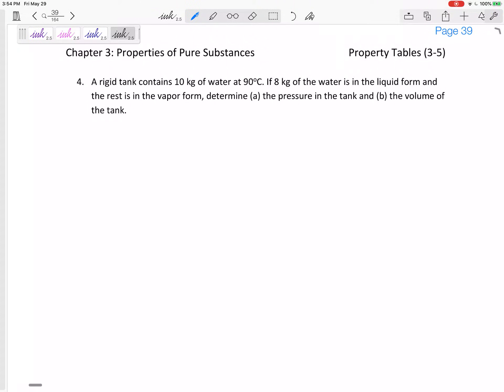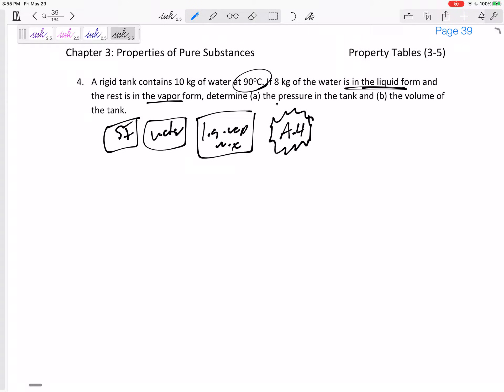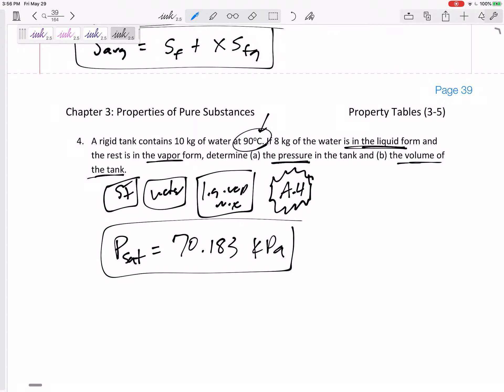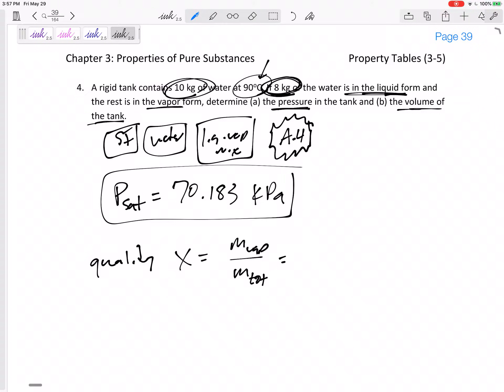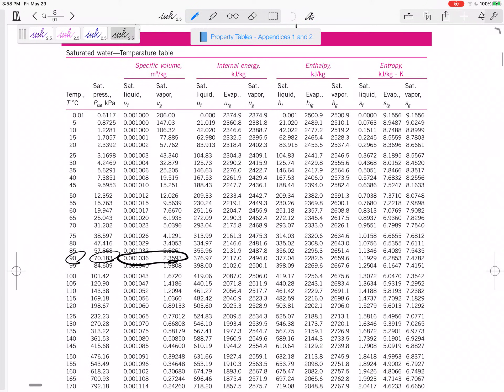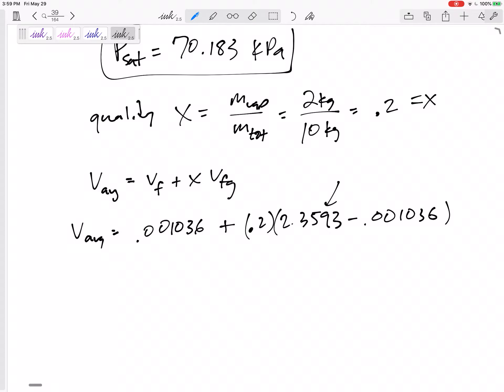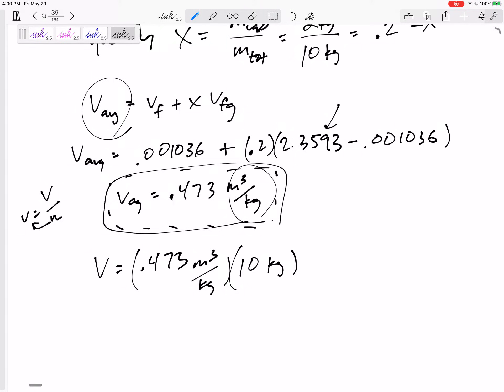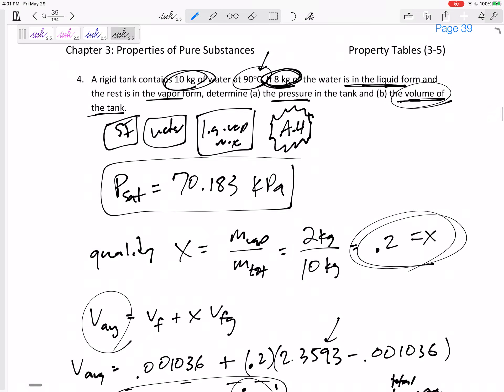Thermodynamics - 3-5 Pure substances - saturated liquid vapor mixture examples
Calculating quality